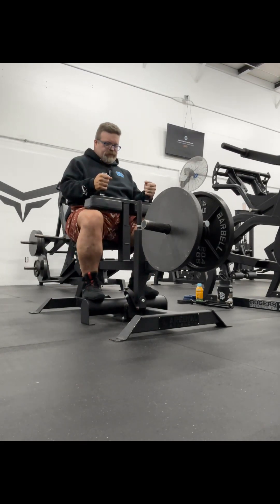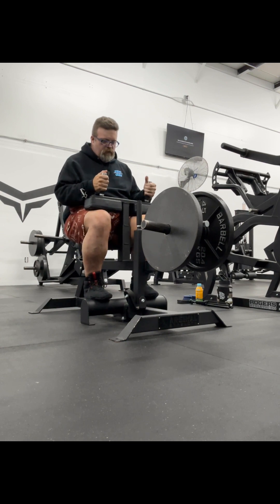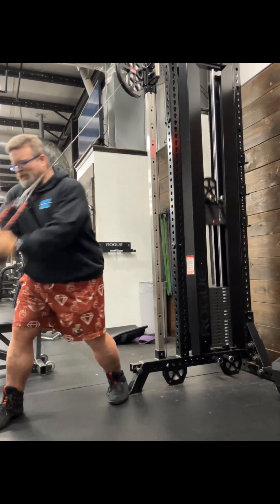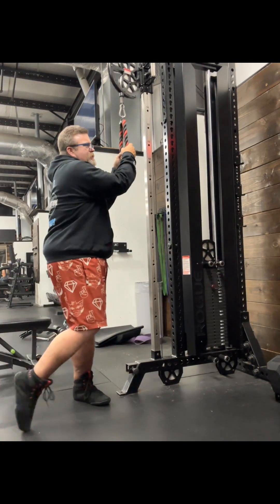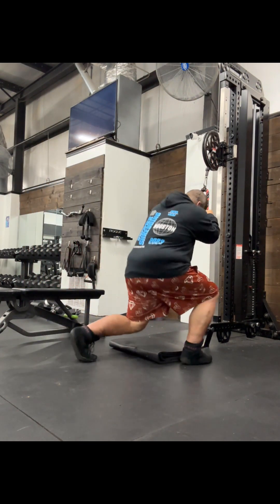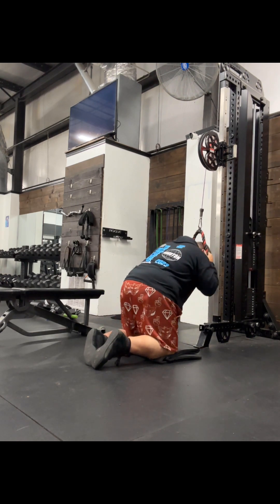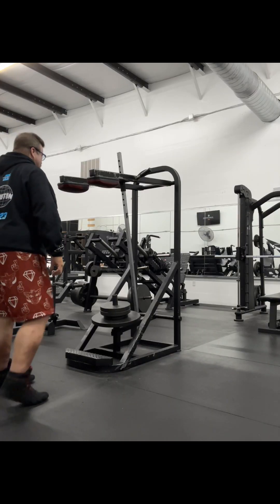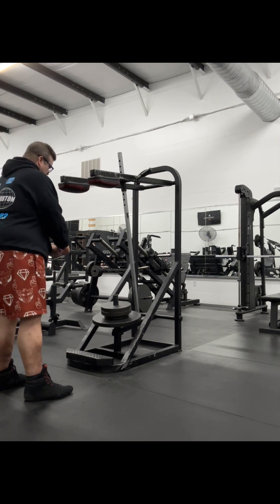Mic’d up for Calves and Core